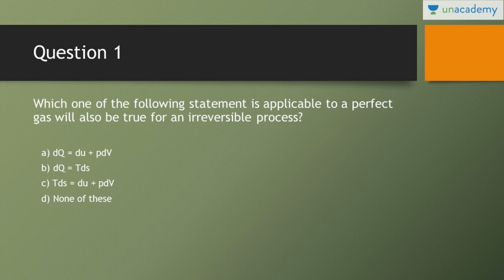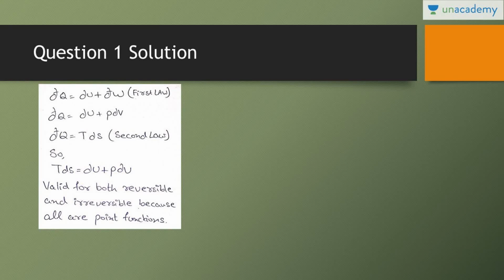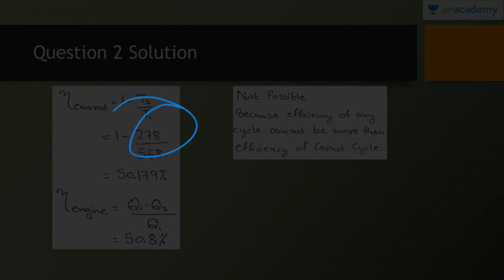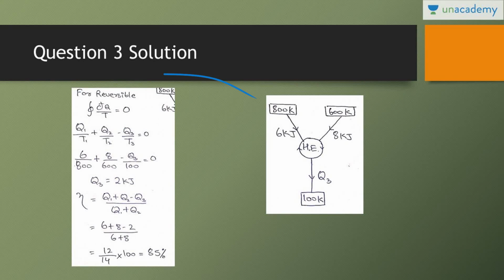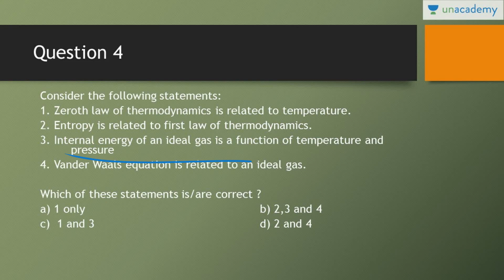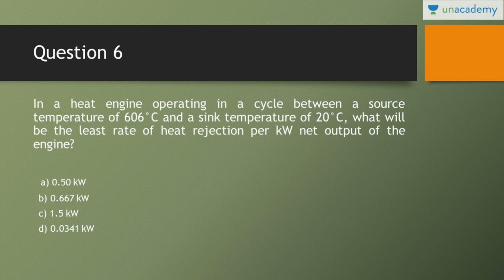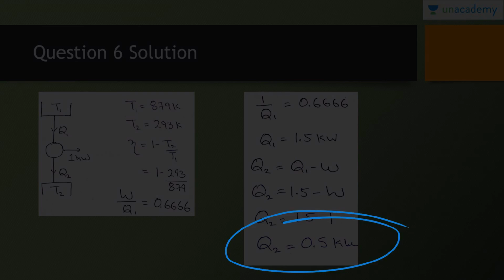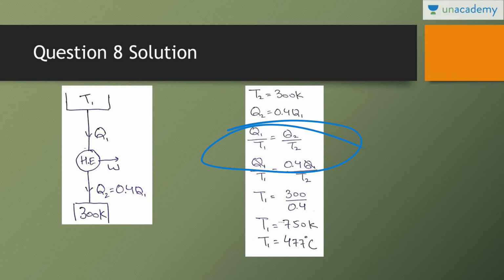Advance Thermodynamics Part 20: Questions on Second Law of Thermodynamics